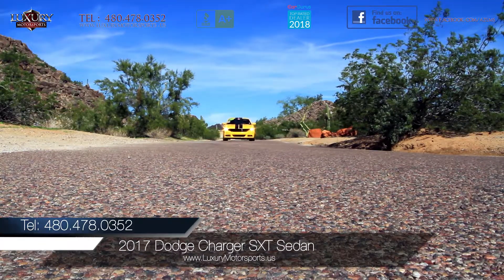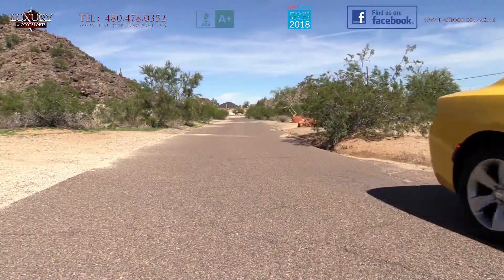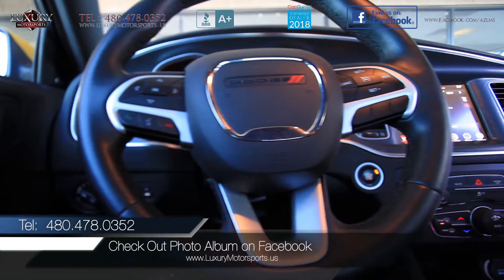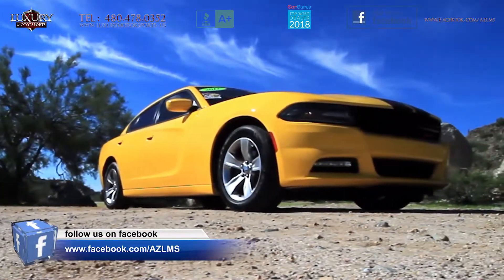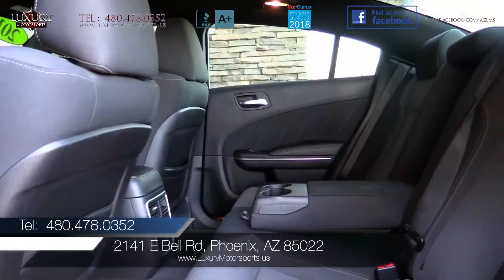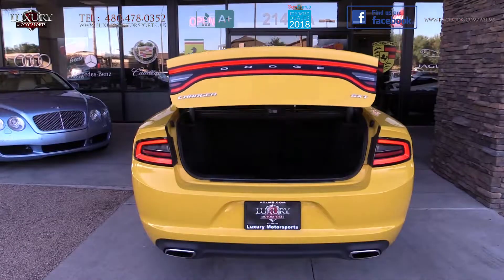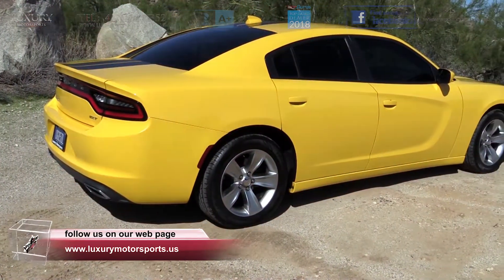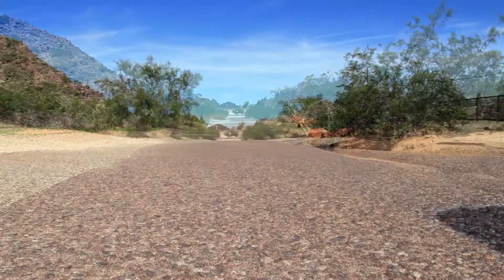2017 Dodge Charger SXT Sedan - Luxury Motorsports (15051)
Luxury Motorsports is proud to present for sale this 2017 Dodge Charger SXT Sedan. If you want to stand out from the crowd, then this loud Charger in Yellow Jacket with its bold stripes and tints will make that statement for you!  With its Pentastar 3.6 Liter V6 champing at the bit, you will love the spirited acceleration, sharp handling and rear wheel drive muscle that it provides.

This SXT enjoys the 8.4-inch UConnect touchscreen, Bluetooth, upgraded cloth upholstery, upgraded six speaker sound system and premium wheels, to name just a few. For a full list of specifications on this particular model, please visit our

We invite you to come and enjoy a pleasing test drive in this snappy Charger.  With its pleasing performance, great driving dynamics and overall comfortable ride quality, this bold SXT offers the best of all worlds.

Remember here at Luxury Motorsports we can finance just about everybody, we pay top dollar for trades and we will price match, if not beat, any other dealer’s comparable vehicle.  What have you got to lose?